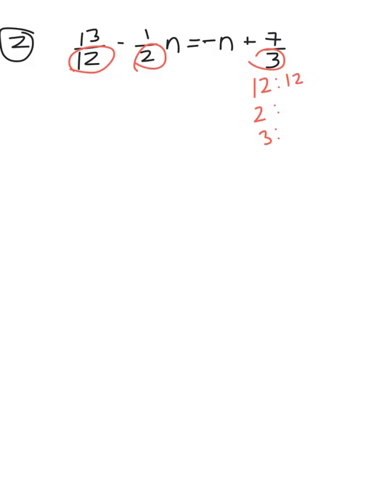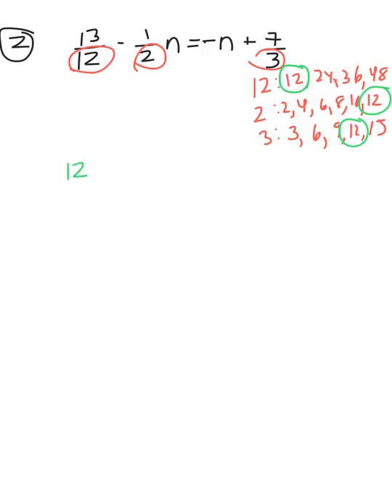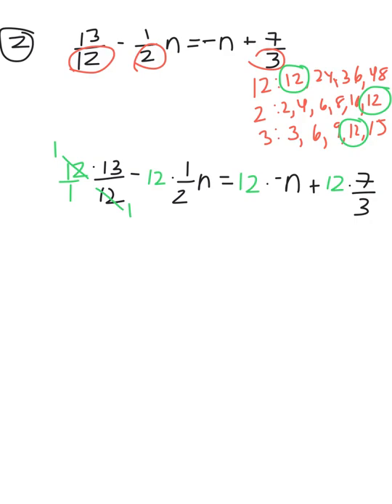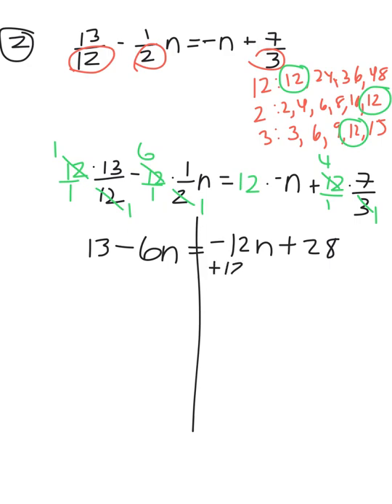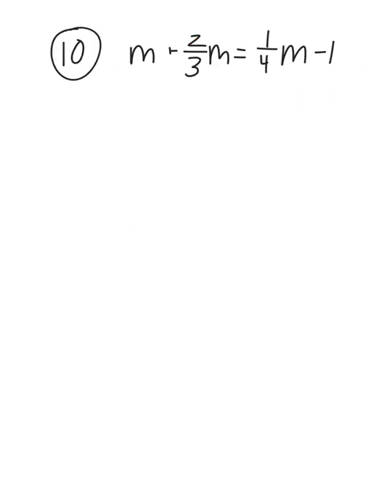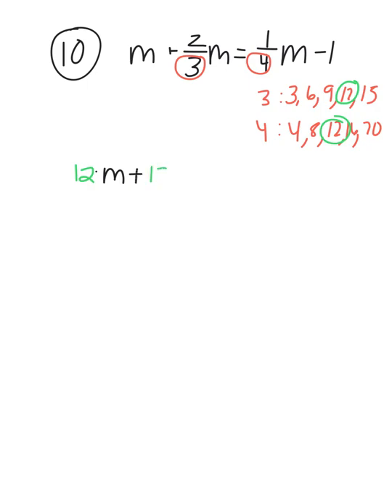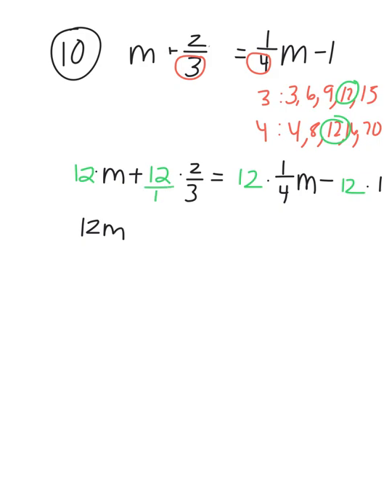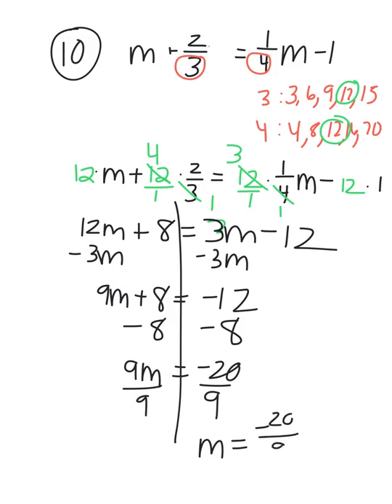Solving Equations by Clearing Fractions